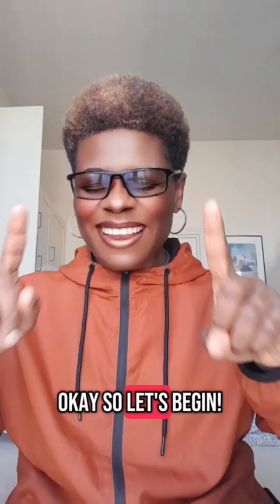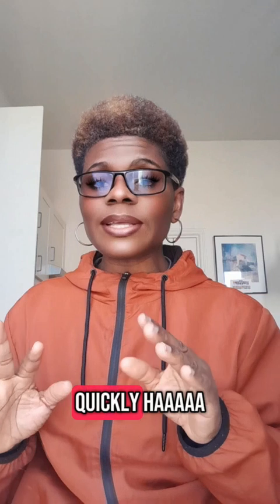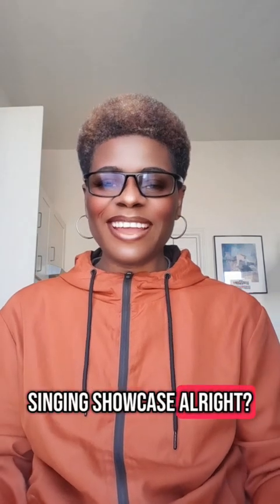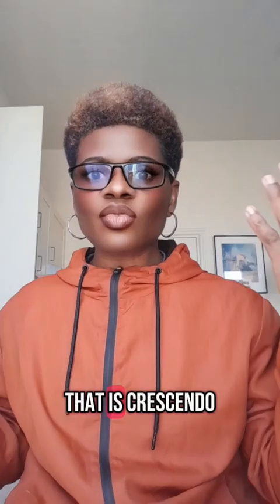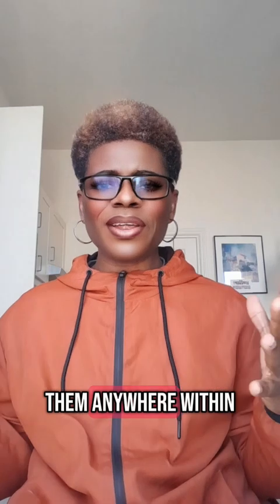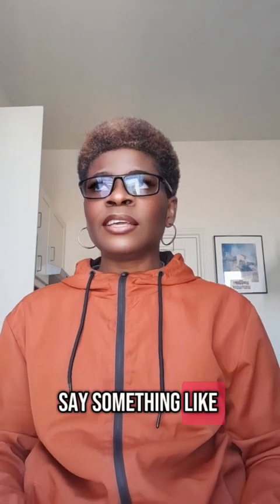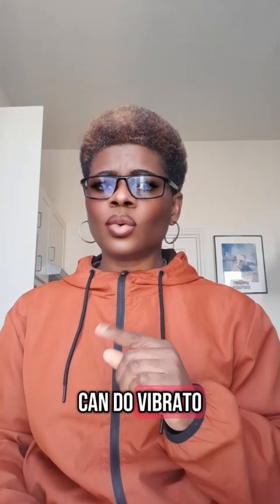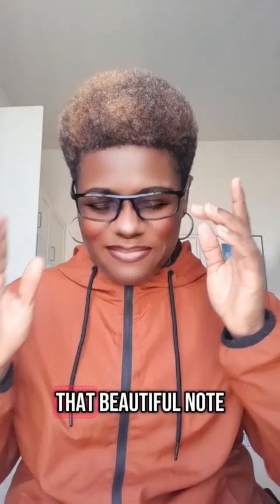Five Vocal Tricks for an Awesome Singing Performance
Transform your singing with these tips and tricks!